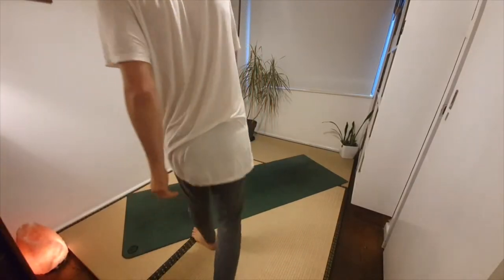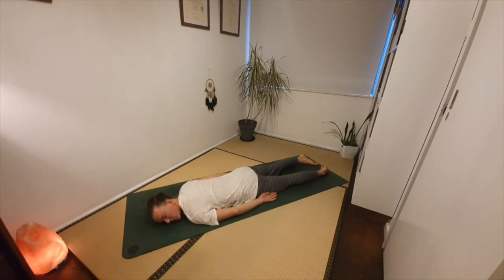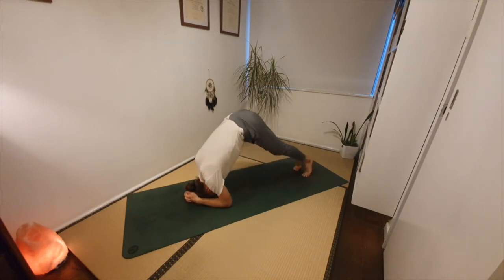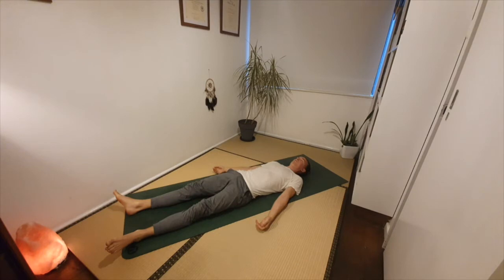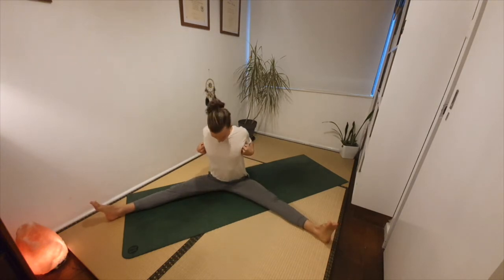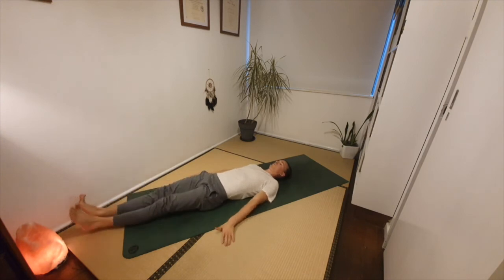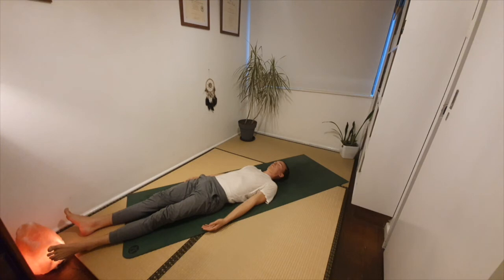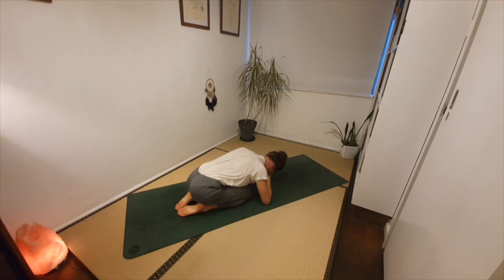Headstand class - 25min to MASTER the HEADSTAND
This class is designed for you to improve your headstand.

The best way to do that is mainly to work (warm up, stretch, strengthen) your spine and back body.

Headstand is the perfect pose to practice all throughout Winter because it works the two organs associated with the Winter: the kidneys, and the bladder.

The nature of water is to stay focused, calm, relaxed, a clear sense of direction and stability. It’s all to do with where your brain is at and staying calm.

When in Headstand,
bring the mind into your waist in order to balance. Headstand is about finding balance between the front and the back, the left and the right. If you are unfocused and tensed, you won’t be able to do it, you will panic and then lose balance.

Working the spine allows your nervous system to relax and activate the PSN (Parasympathetic Nervous System). This will keep you calm and focused whilst trying to go upside down.

The n.1 rule is that you need a flat back. The arching in the back is due to Kidney stress (and the belly/ribs stick out).

To do headstand you have to be active without stress, “easy intention”.  When the kidneys work properly, you’ve got no stress in your body and you’re just active with your mind to keep balance, you just need to focus and relax.

Headstand is the strongest pose to impact your Bladder energy. The bladder meridian runs along both sides of the spine from the eyebrows it goes around the top and back of the skull, and all the way down the back of the body to the achilles, outside edge of the feet and ends in the little toes.

We say that Headstand "builds" the Water element!

I recommend that you consult with your doctor/physician regarding the relevance of any of the following exercises in this video/class/tutorial. Please follow all safety instructions before beginning any exercise program, yoga therapy corrective, or movement I instruct in my videos. When participating in any exercise or exercise program, there is always the possibility of encountering physical injury. If you engage in this exercise or exercise program, you agree that you do so at your own risk, and that you are voluntarily participating in these activities, assuming all risk of injury to yourself.